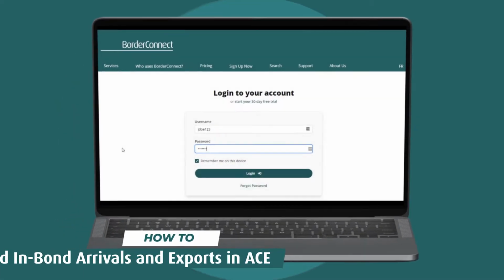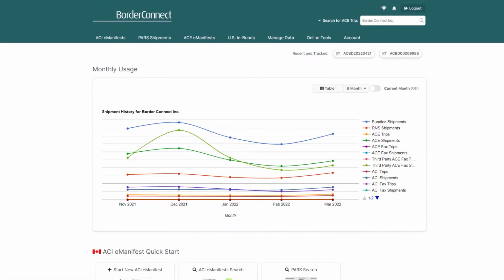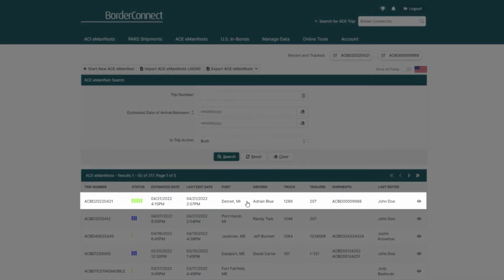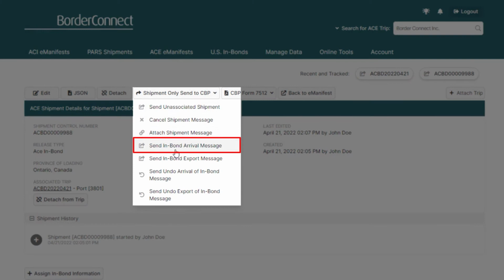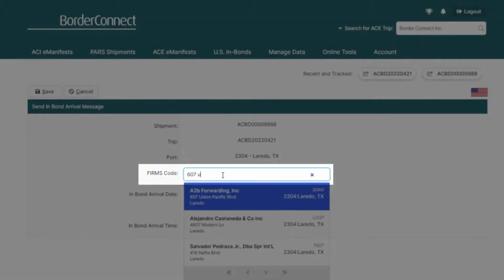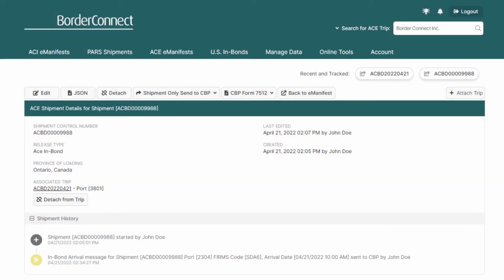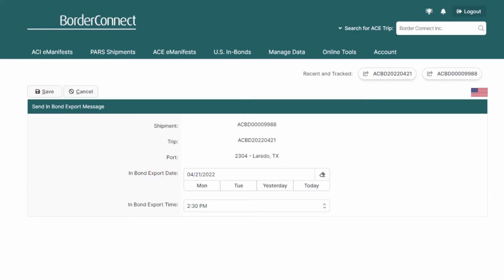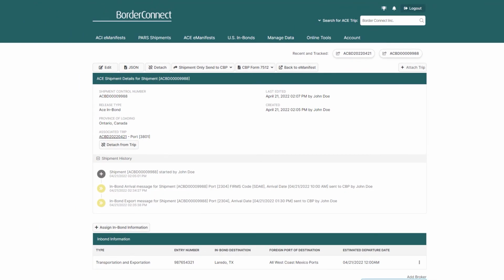How to Send In-Bond Arrivals and Exports From an ACE eManifest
In this tutorial video, I will show you how to send in-bond arrival and export messages to CBP from an ACE Manifest using BorderConnect eManifest software.

I will explain the CBP requirements when electronically reporting arrivals and exports as well as the difference between an ACE In-Bond and a QP In-Bond. I will also show you when to report an in-bond arrival and export, and where to send it from the ACE Shipment Details page.

Additionally, I will show you where to enter the FIRMS code and how to search for FIRMS codes in BorderConnect.